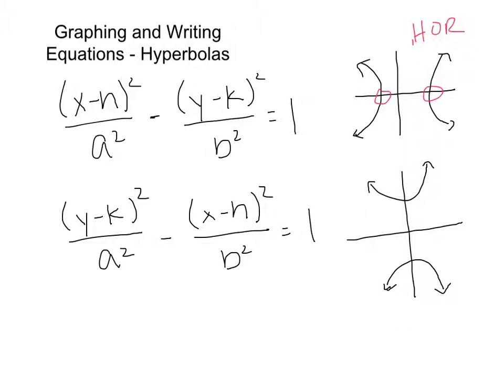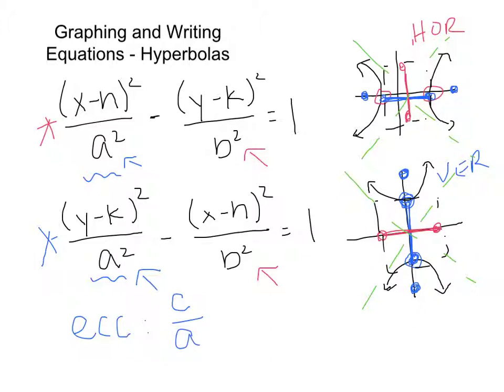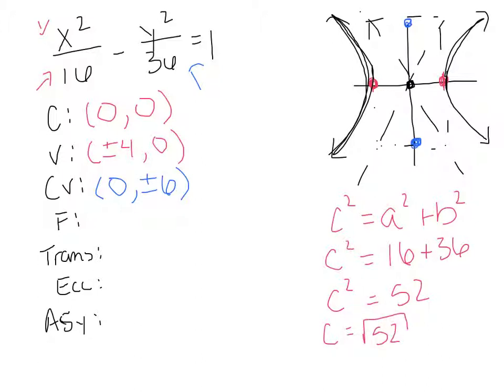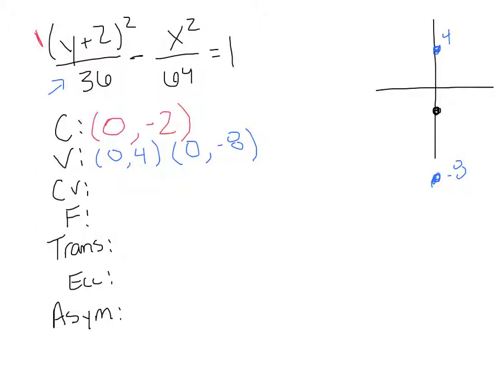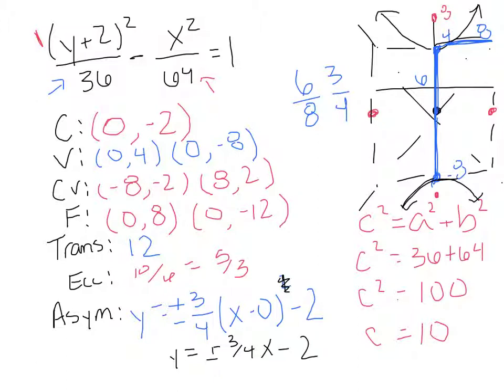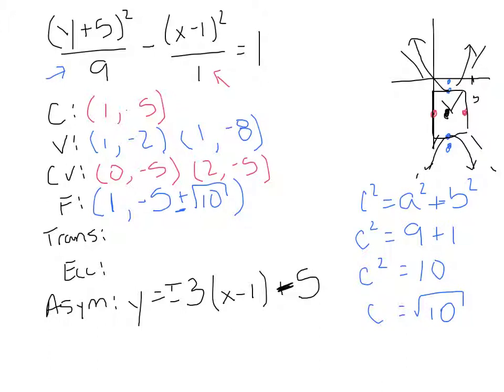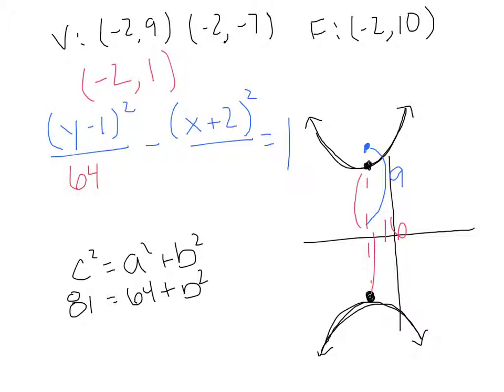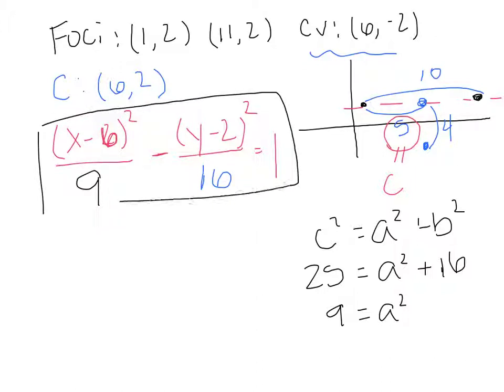Graphing and Writing Equations of Hyperbolas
This video shows how to graph hyperbolas and finding its attributes as well as how to write equations for hyperbolas using given attributes of hyperbolas.